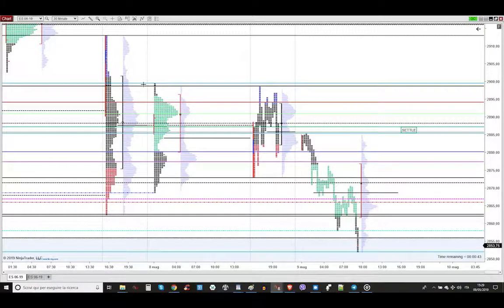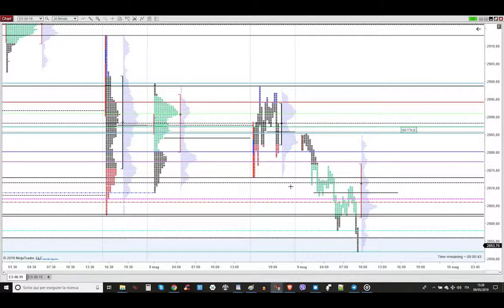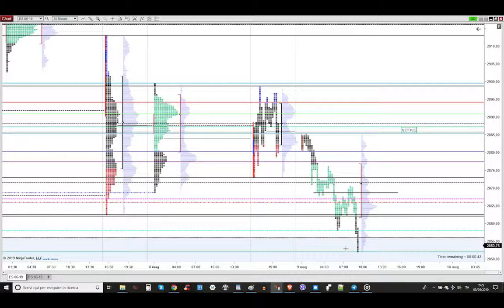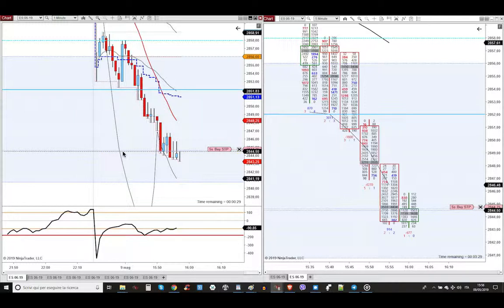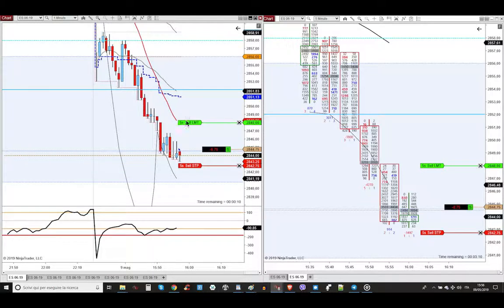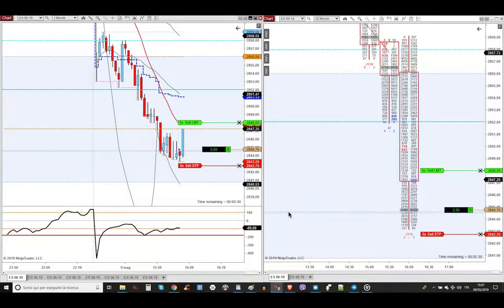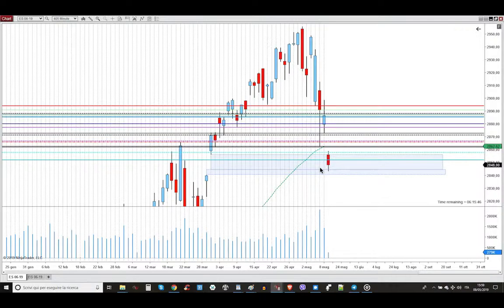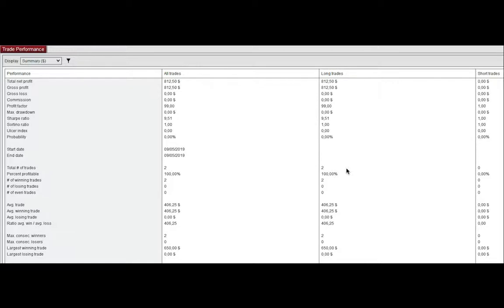9 May 2019 - Quick Scalp Long On An Important Gap Level Still Opened - Market Profile Trading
9 May 2019 - Quick Scalp Long On An Important Gap Level Still Opened - Market Profile Trading - Trading Futures Stocks & Options Detoxified And With Godly Powers